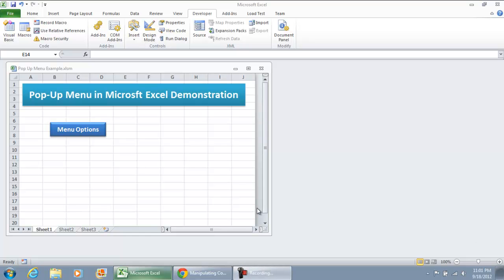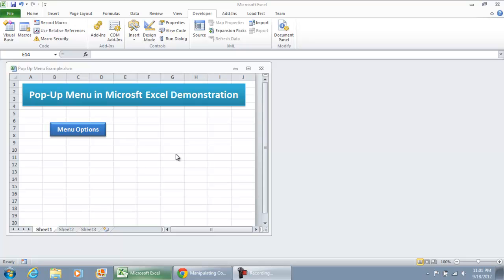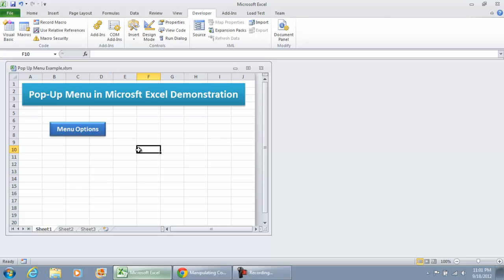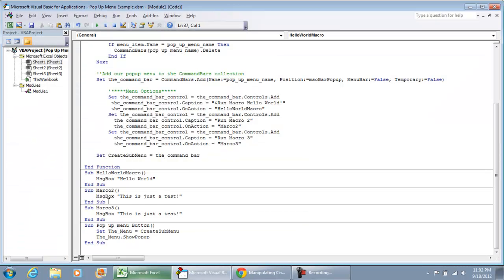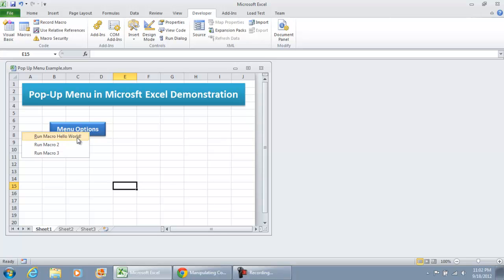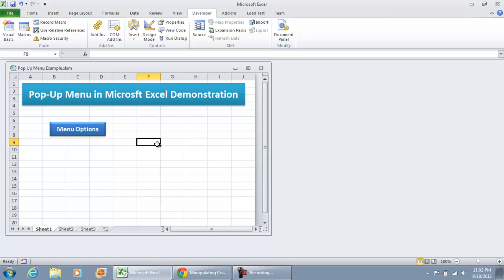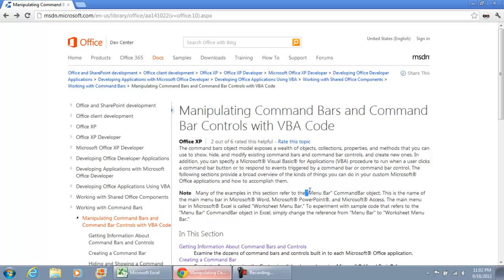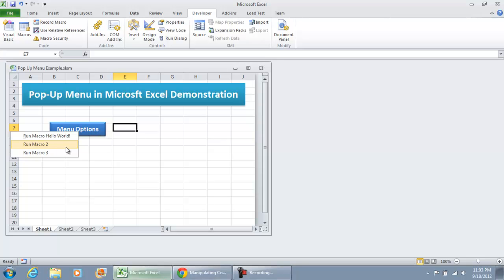How to create a Pop Up Menu in Microsoft Excel 2010 (Demonstration)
This video shows a demonstration of a pop up menu in Microsoft Excel 2010. The step by step instructions can be found

- MICROSOFT EXCEL VBA AND MACROS FOR BEGINNERS